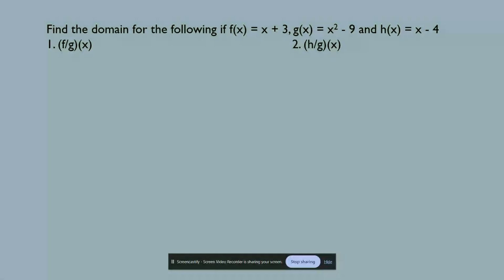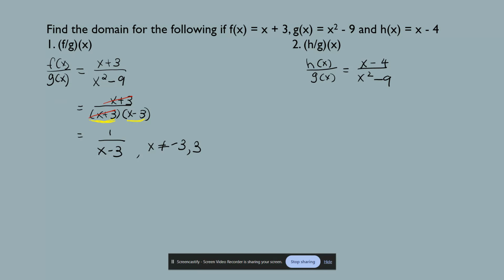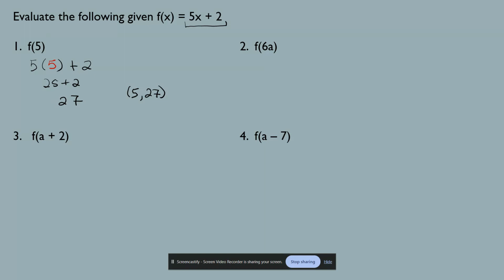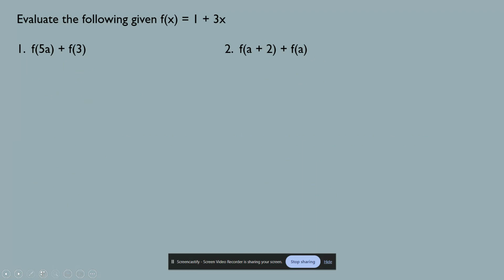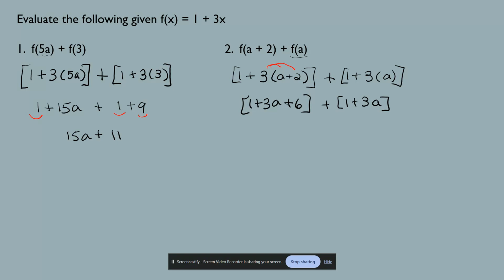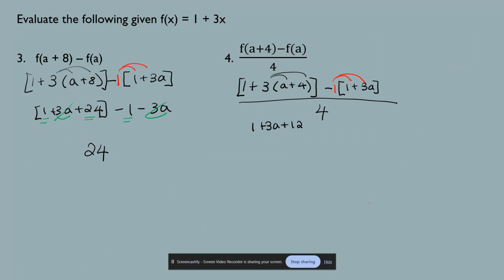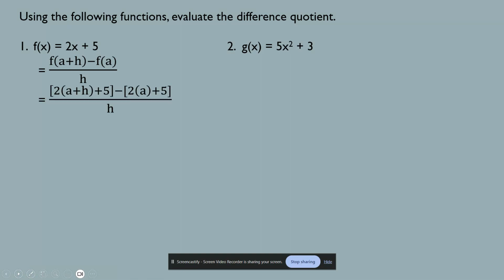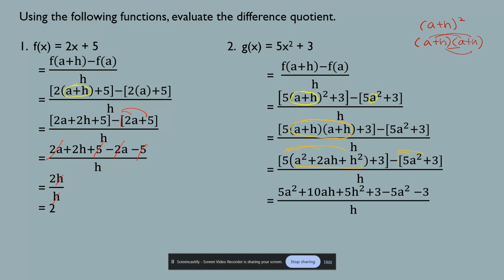Algebra of Functions (Division and Difference Quotient)